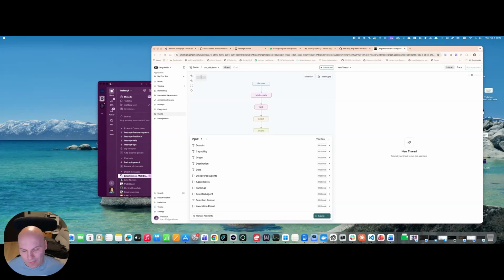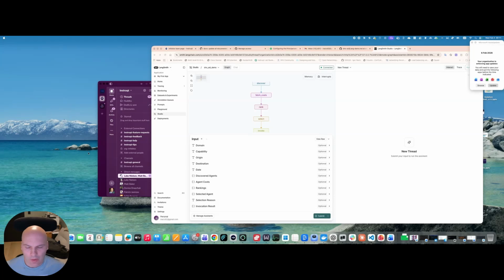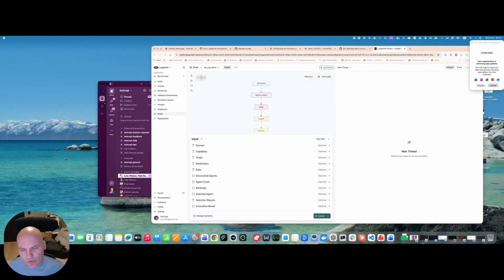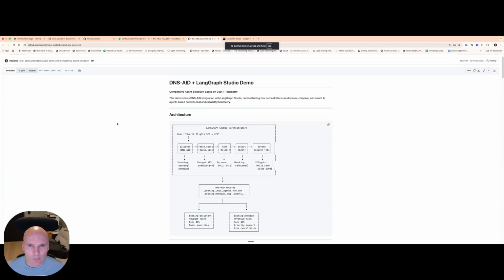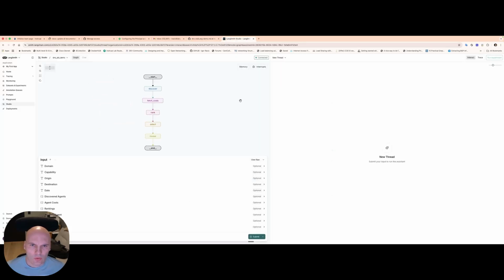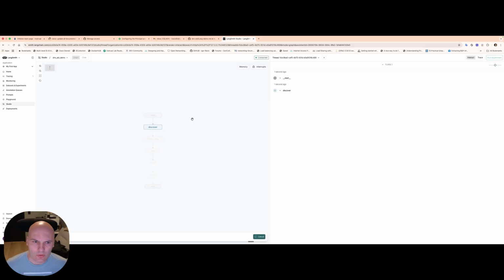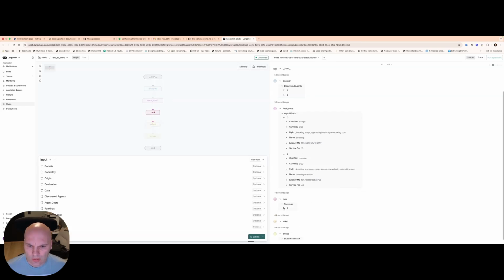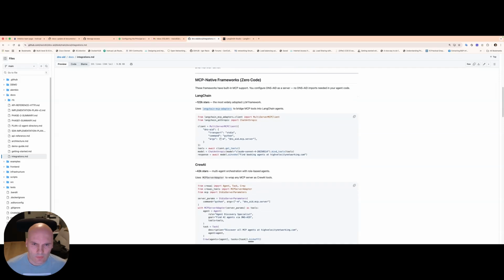DNS-AID + LangSmith: Agent Discovery, Classification & Selection via Telemetry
This demo shows how DNS-AID discovers agents via DNS, then uses LangSmith traces and telemetry signals (latency, success rate, token usage, error patterns, cost) to classify discovered agents and make intelligent selection decisions. Think of it as agent discovery with a brain — DNS tells
  you WHO is out there, telemetry tells you WHO is actually good.

  This is the foundation for the DNS-AID trust engine and the evolution from pure discovery (Phase 1) to intelligent agent selection (Phase 6+).